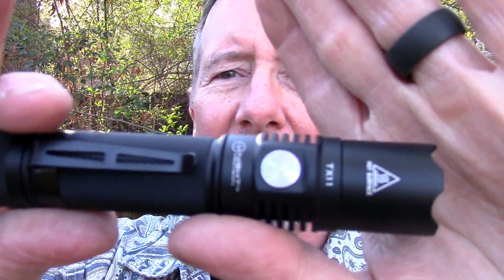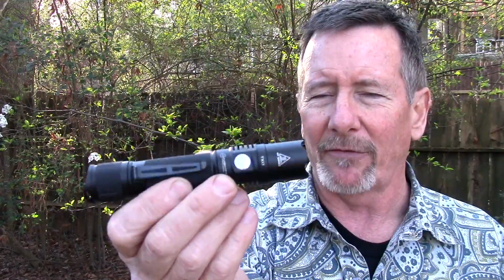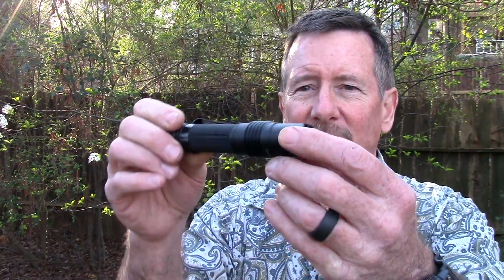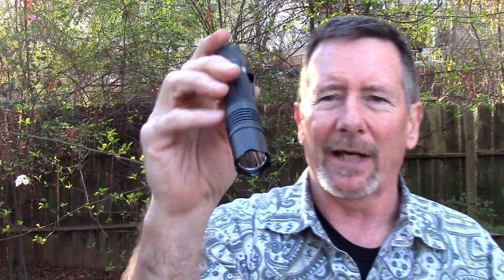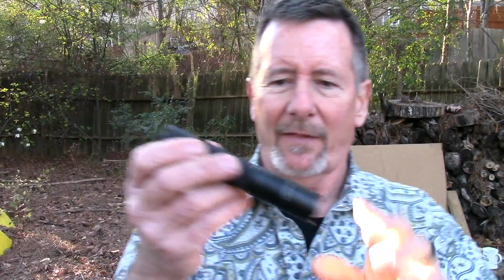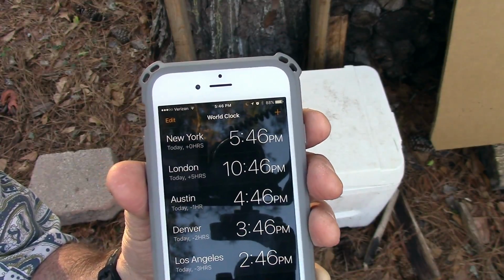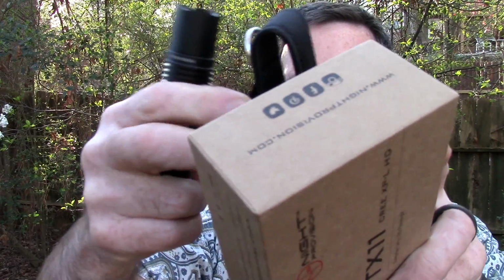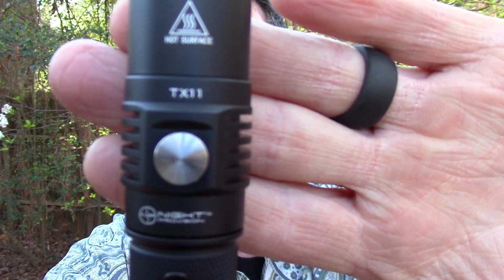Night Provision TX11 LED Flashlight Test - Let's Get Real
The Night Provision TX11 1000 lumen LED flashlight has a memory feature I have not seen on many other flashlights that I think make this a great choice for a tactical flashlight.

or

Be Prepared